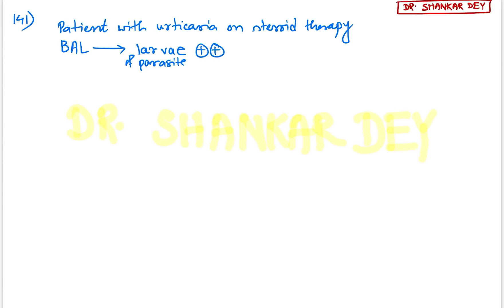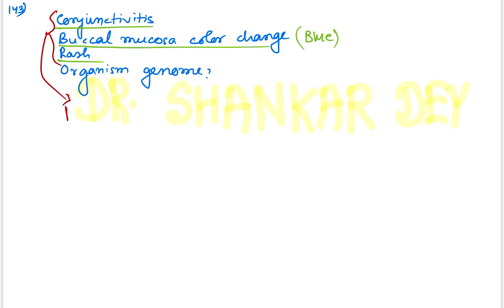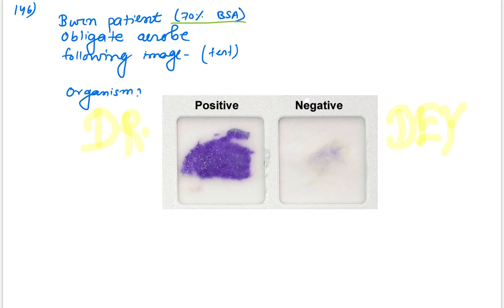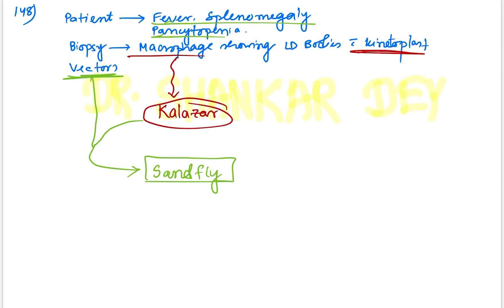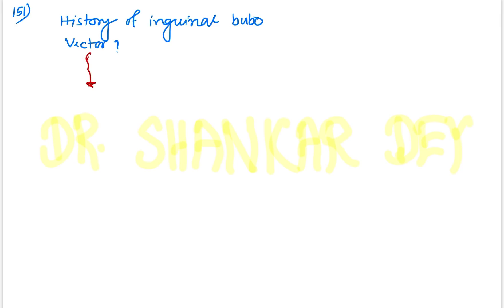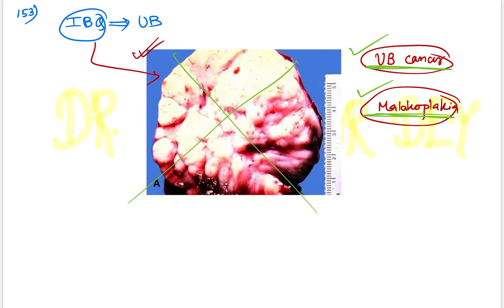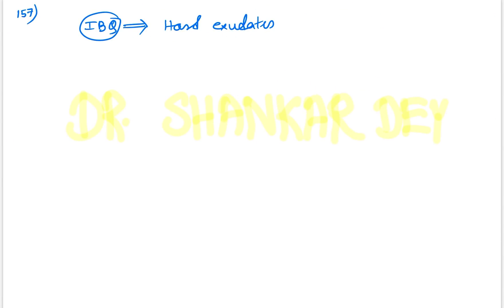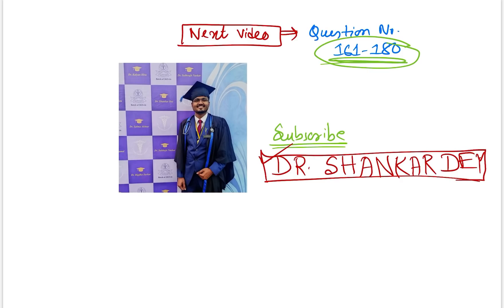NEET-PG 2021 Recall Questions || Question No. 141 to 160 || Dr. Shankar Dey